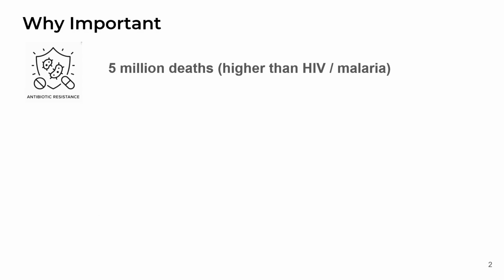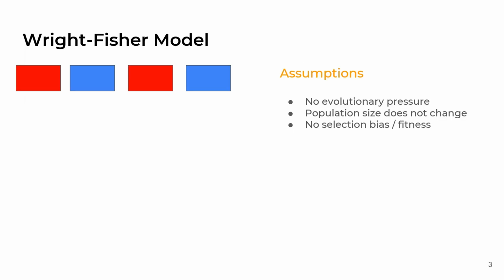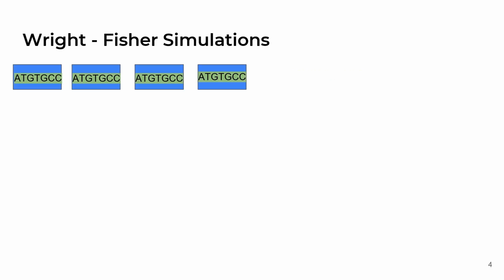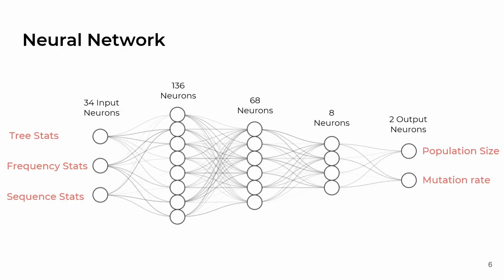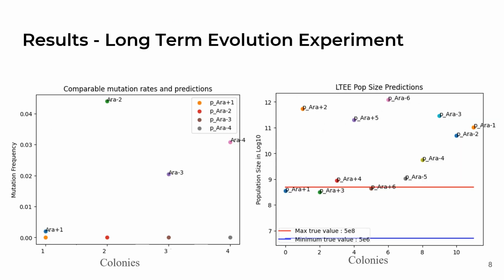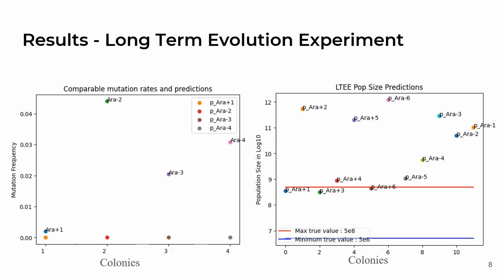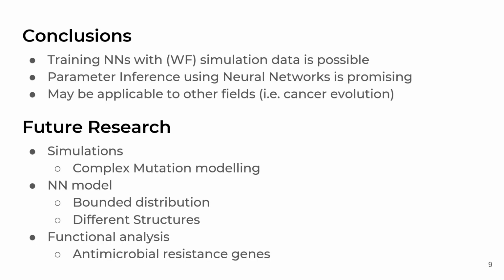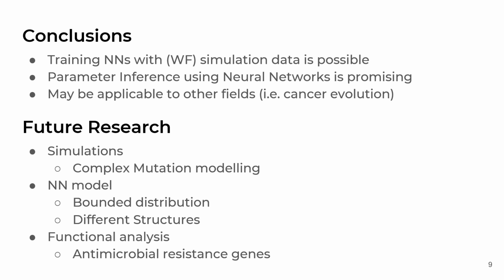Wright-Fisher simulation modelling using Neural Network. Explained under 5!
Here is the master research I have conducted on Wright-Fisher simulations and artificial neural network modelling at the European Bioinformatics Institute @EMBL-EBI
I thank Dr. John Lees @bacpop  for his supervision.